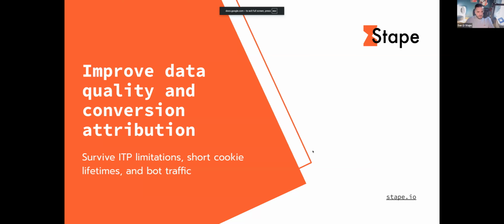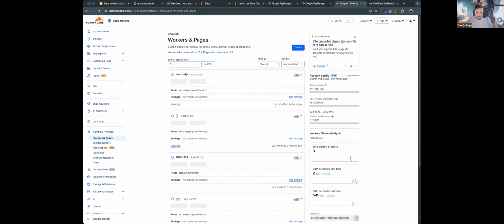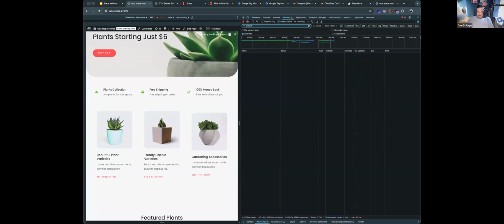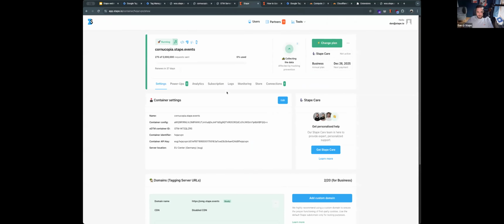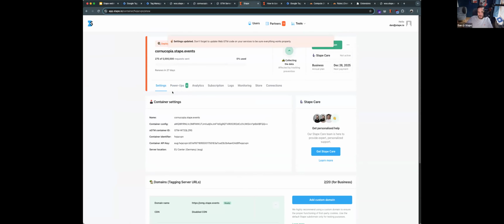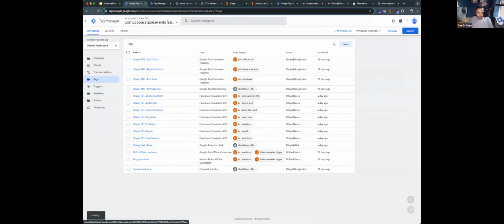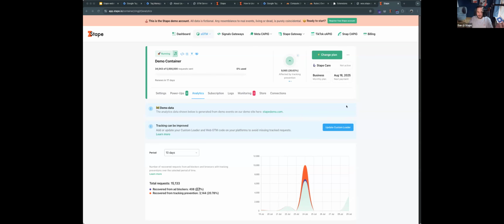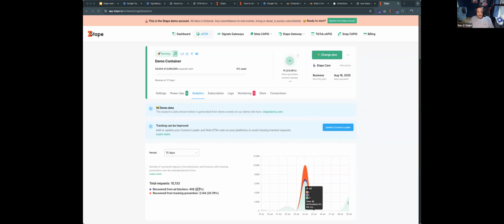Improve data quality & conversion attribution with Stape server-side tracking | Webinar Recording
ITP limitations, short cookie lifetimes, and bot traffic make it hard to track user behavior, attribute conversions, and make confident, data-driven decisions.

In this session, we’ll explain the role of a custom domain in server-side tracking, how it helps recover lost data, and how to choose the right setup method. You’ll also learn how to extend cookie lifetimes and filter bot traffic to improve data accuracy and attribution – all using Stape and server-side tracking best practices.

Whether you’re already using server-side tracking or just exploring it, this session will help you get it right.

08:40 - Custom domain explained: what does it mean for your tracking and data accuracy; what setup options available and limitations to consider
18:00 - How to increase resistance to ad blockers
21:17 - How to extend cookie lifetime in ITP environments like Safari 16.4+
40:10 - How to detect and filter bot traffic to keep your data clean
47:03 - How to measure the real impact of your server-side setup and see how much data you’re actually recovering
49:26 - Q&A session

 === Useful links ===

⦿ How to add a custom domain to the server GTM container
⦿ 20% of data recovered from tracking prevention | Peak Metrics case study
⦿ Filtering spam in GA4 using server-side GTM and Stape’s Bot Detection
⦿ Avoid the harmful impact of ad blockers on your website tracking code